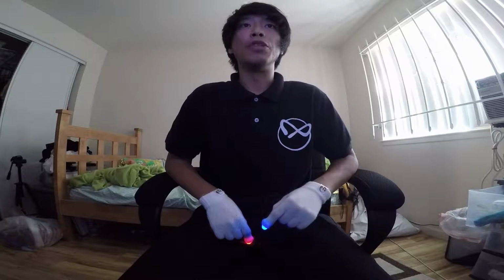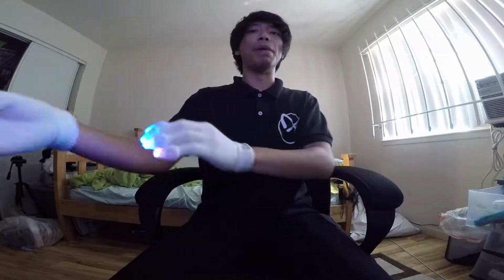Symmetry / Use of space / Basic Grid